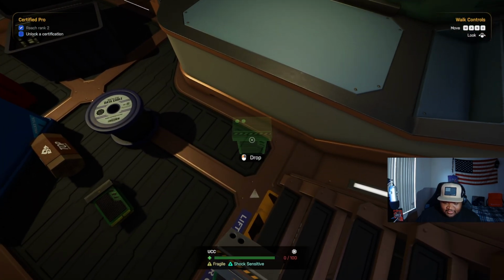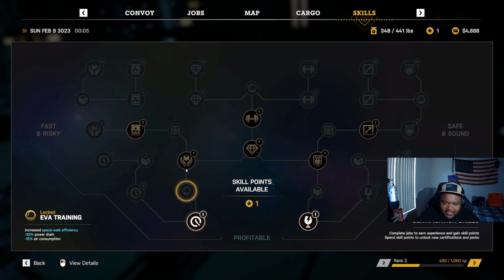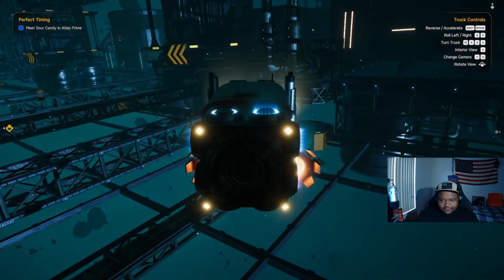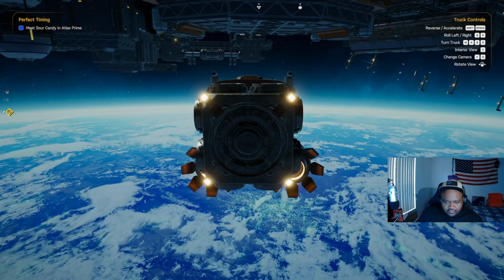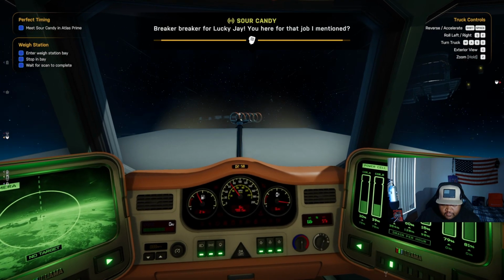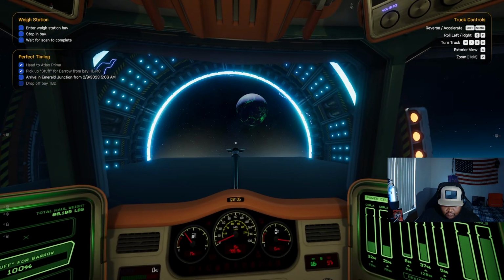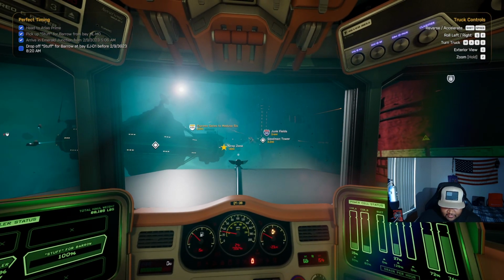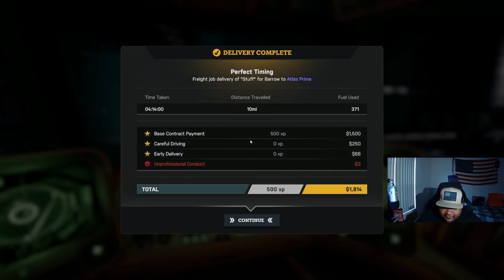A Frustrating Experience | Star Trucker | Episode 2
Hello Everyone welcome to the gameplay video I hope you enjoy. Note that my videos will usually be gaming, reaction, comedy focused or a mix of both directed towards a more mature audience